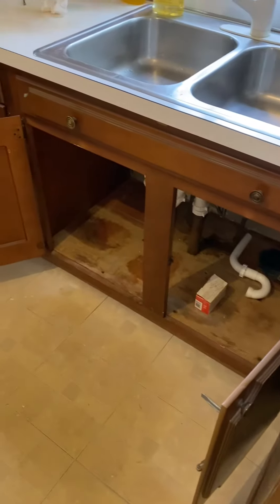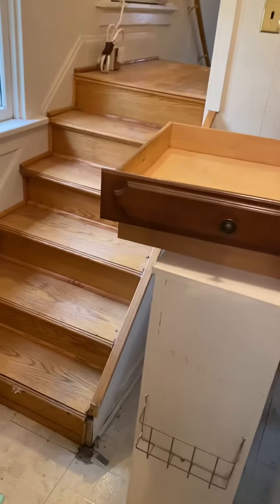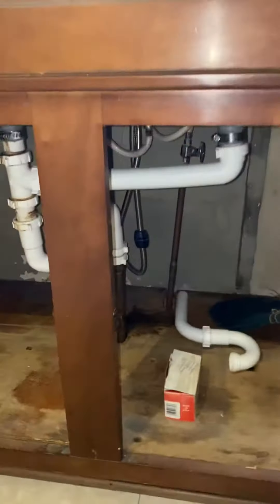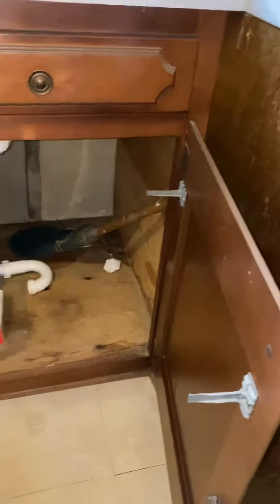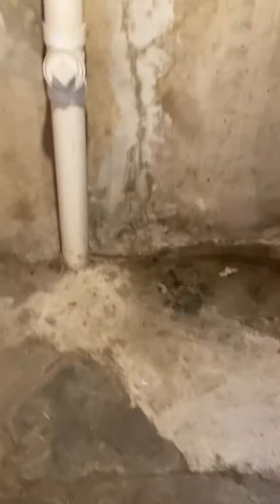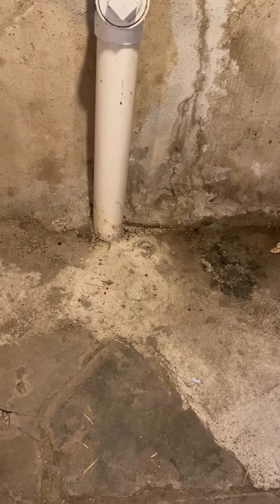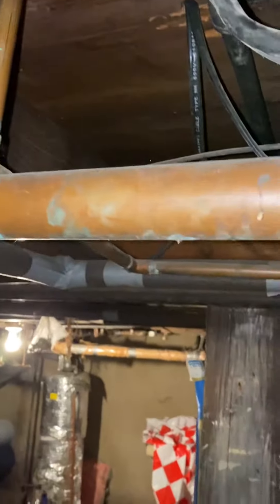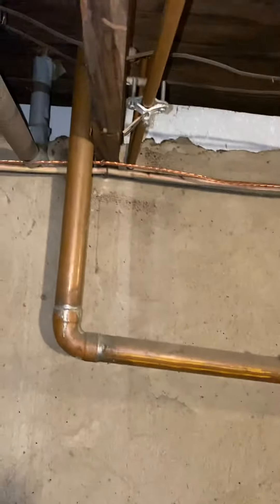RH Bangert plumbing